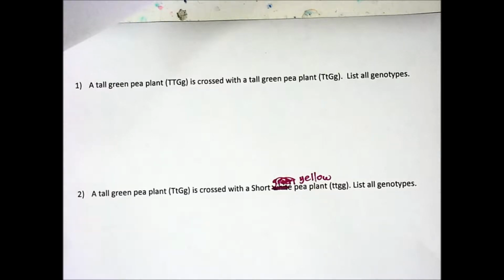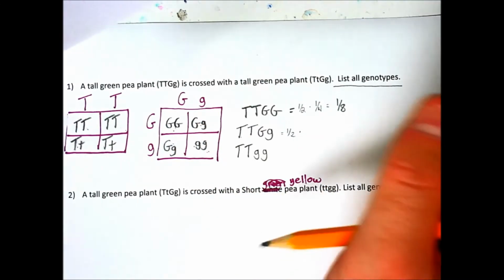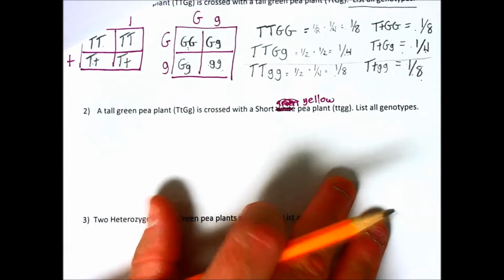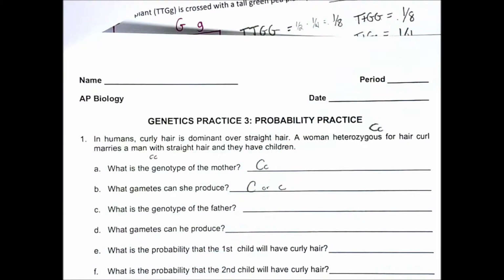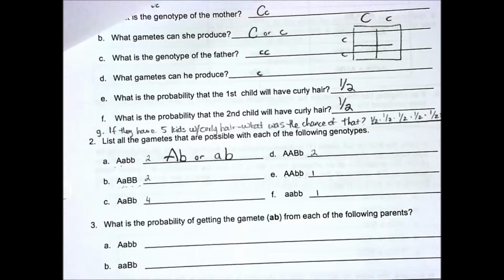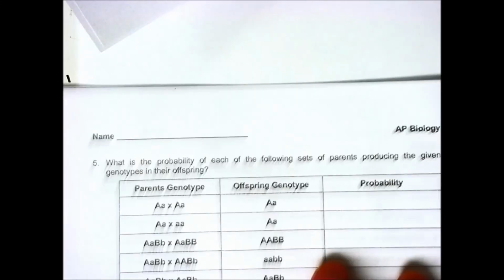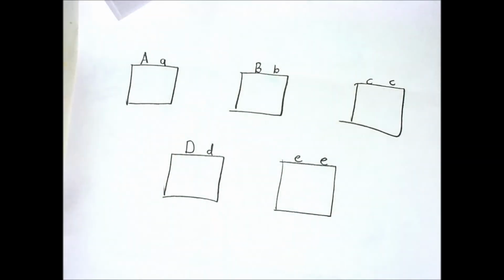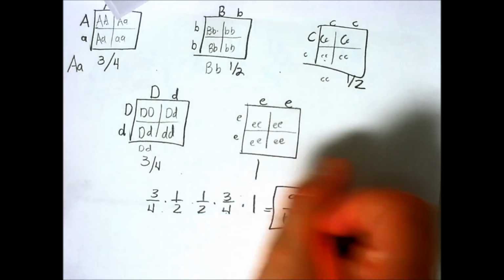AP Biology November 5 Genetics